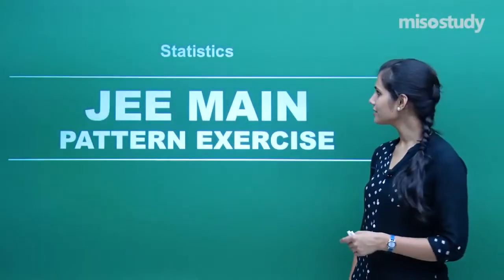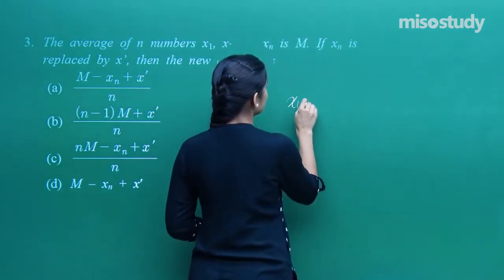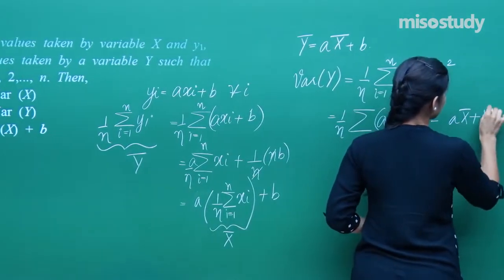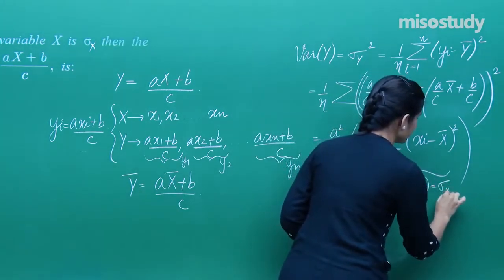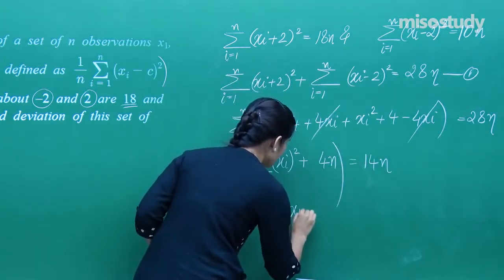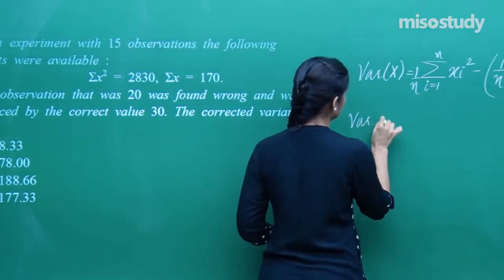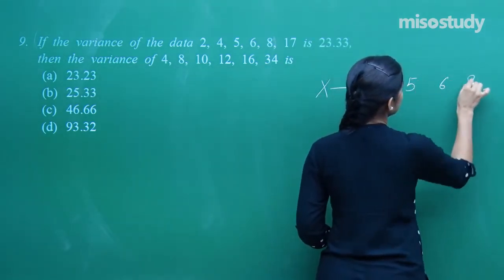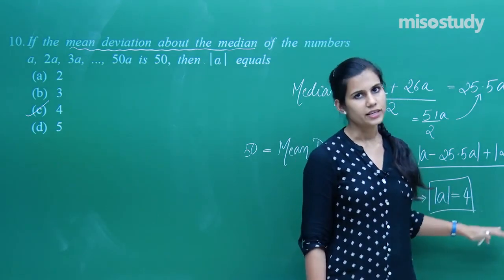JEE Mathematics | 15. Statistics | JEE Main Pattern Question Exercise | In English | by Misostudy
▶ JEE Mathematics
▶ 15. Statistics

1. HD Video Lectures Designed by The Expert Faculties
2. Theory & Problem-solving Lectures of Full Syllabus
3. Chapter-wise Exam Pattern Question Exercise (Sample Question Papers)
4. Chapter-wise PDF e-Books
5. Chapter-wise Online Test
6. 24X7 Doubt Clearing
7. Hard Disk / Pen Drive / SD Card Courses (No Internet required)
8. 24X7 Online Streaming Course
9. Lecture Download Support for Android and iOS